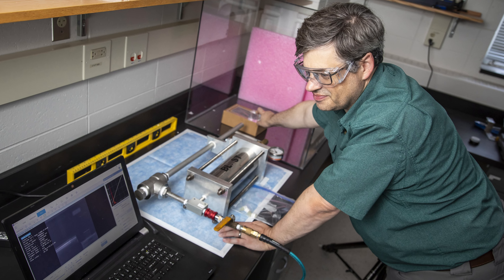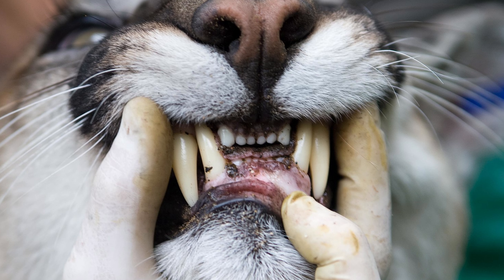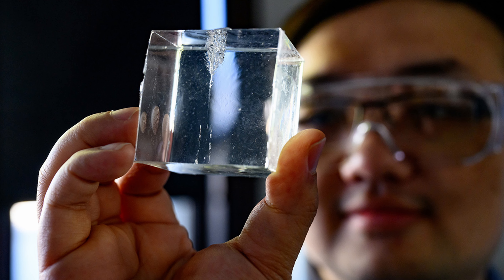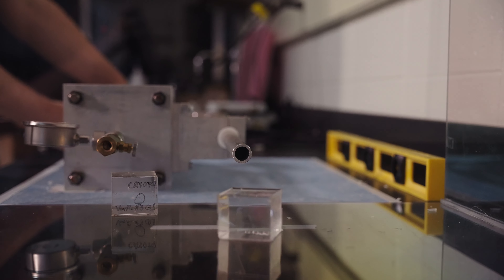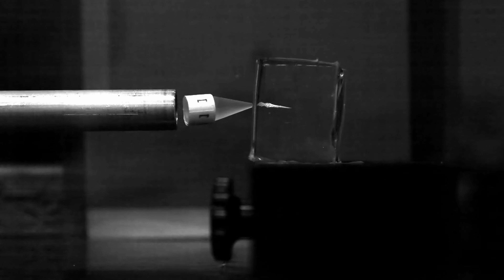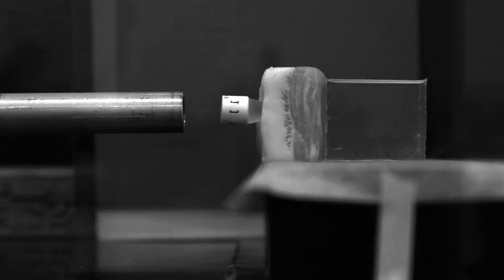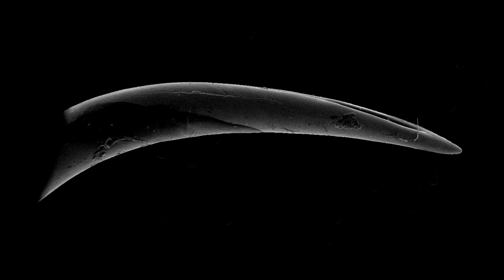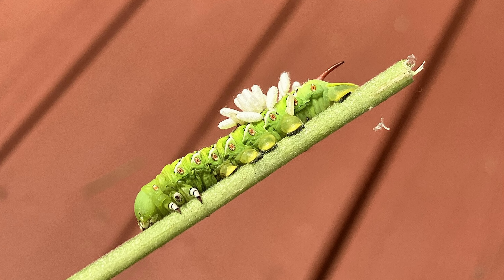The Advantages of Being Thin-Skinned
Thin, stretchy skin — like that of a pig or human — significantly lessens the underlying damage that occurs when it’s punctured. Pig skin even outperforms synthetic materials that are designed to mimic skin, a new study finds. Its special qualities, in particular its ability to dissipate the energy of a puncturing object, greatly reduce the damage to deeper tissues, researchers report.

Philip Anderson, a professor of evolution, ecology and behavior who led the study with postdoctoral researcher Bingyang Zhang at the University of Illinois Urbana-Champaign, is fascinated by how the laws of physics influence evolution. This interest led to an exploration of the dynamics of puncturing objects, which are ubiquitous in nature.